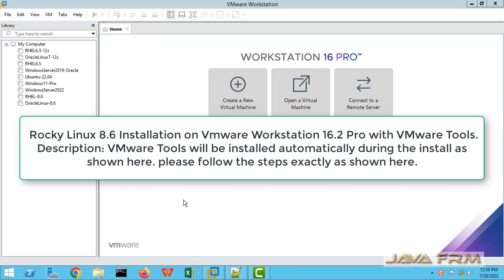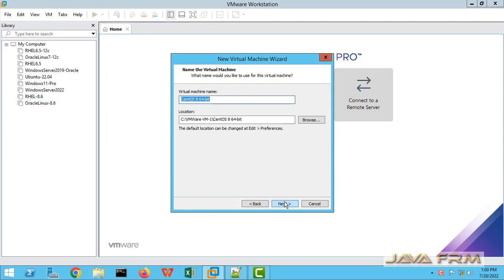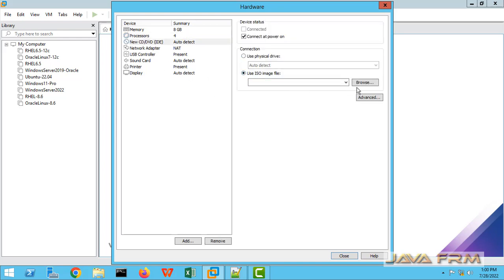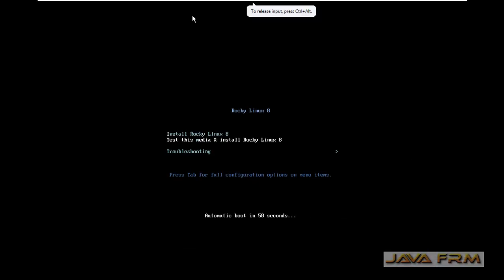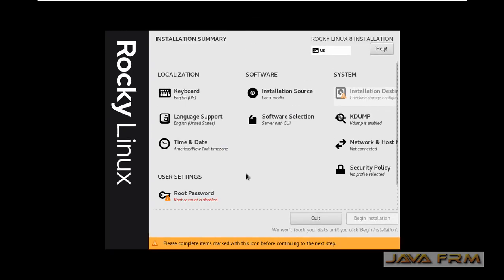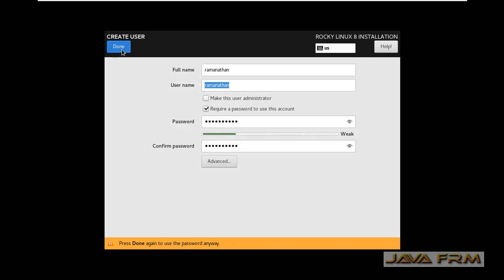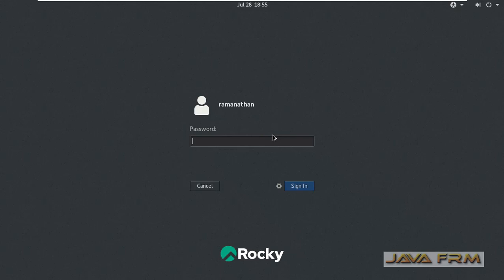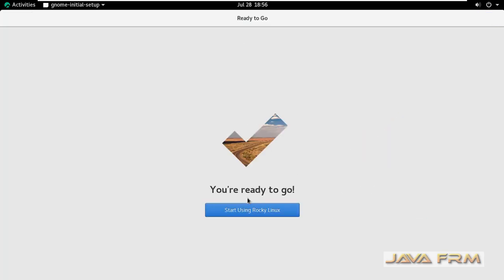Rocky Linux 8.6 Installation on VMware Workstation 16.2 Pro with VMware Tools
In this video we are going to see how to install Rocky Linux 8.6 on VMware Workstation 16.2 Pro with VMware Tools
First download the Rocky Linux 8.6 DVD iso file website.
Create the Rocky Linux 8.6 VirtualMachine in VMware Workstation 16.2 Pro and install the OS.
VMware tools will be installed automatically. No need to install vmware tools manually.
After install check the screen resolution and copy paste functionality in Rocky Linux 8.6.